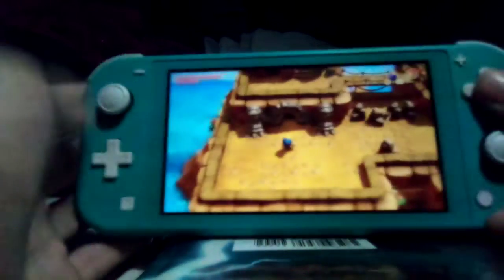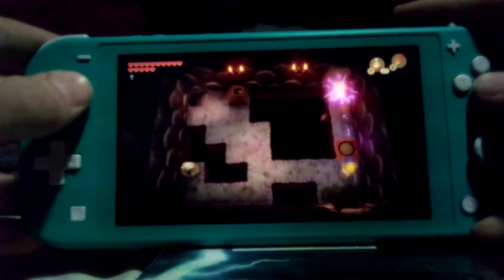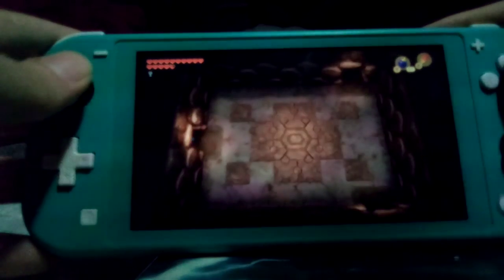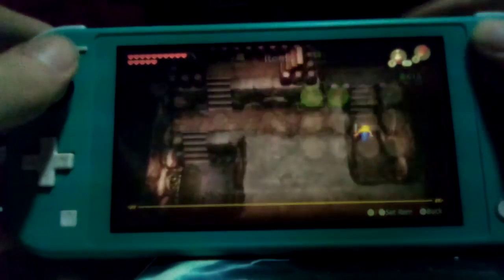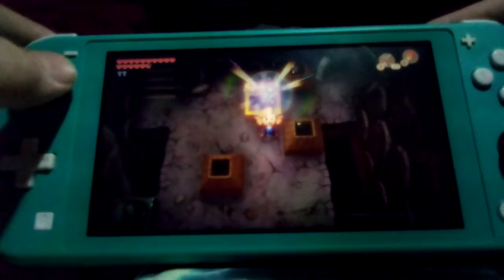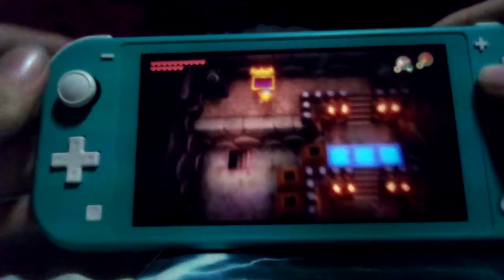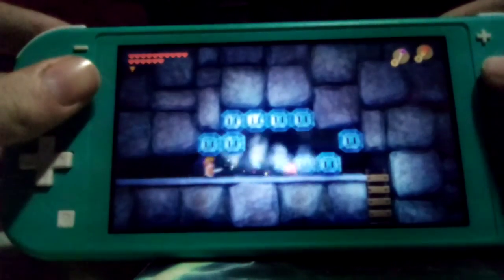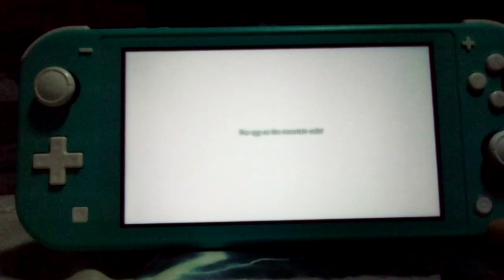Link's Awakening Dungeon Guide (Level 8 Turtle Rock)